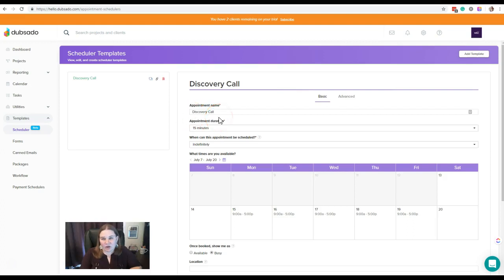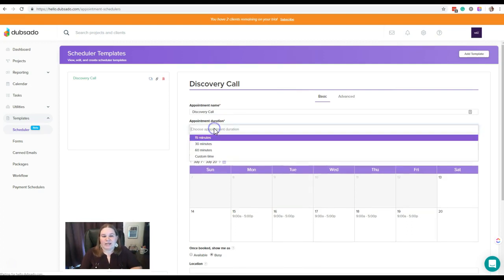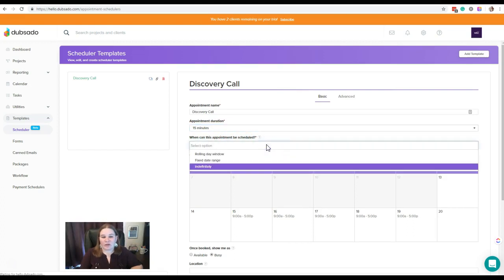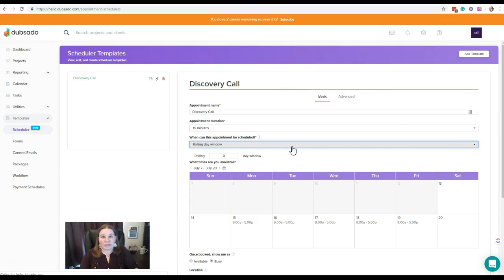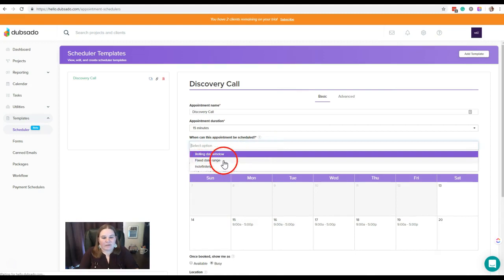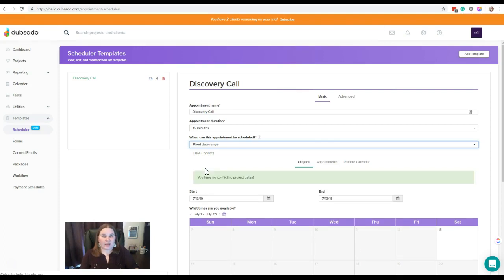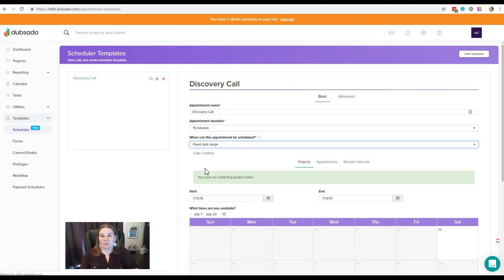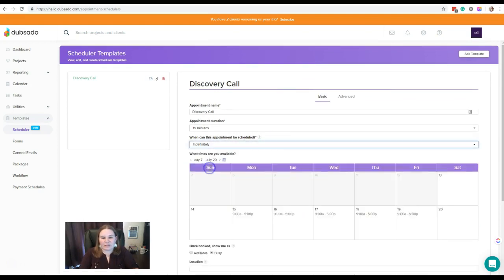Dubsado Tidbit #41: Basic Scheduler Template Settings (Part 1)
When setting up a new scheduler template in Dubsado, the first thing you want to do is update the Basic Settings, including appointment name, duration, and when it can be booked. This video is Part 1 of a two-part series covering the "Basic Settings" of scheduler templates. Check out the next video for more of these settings.